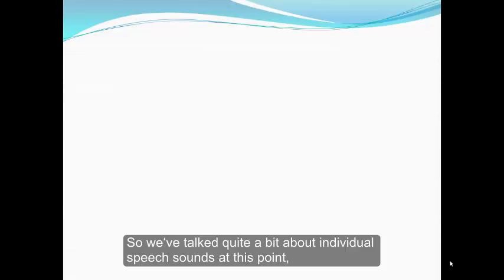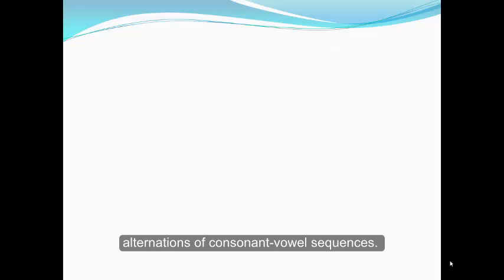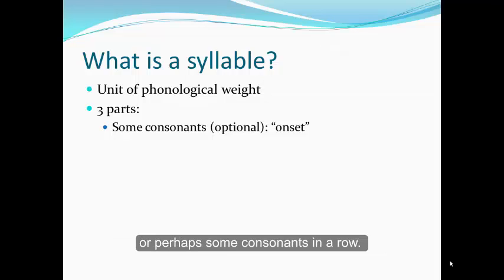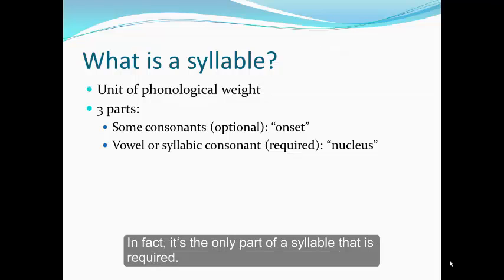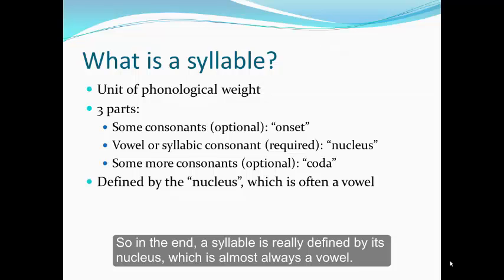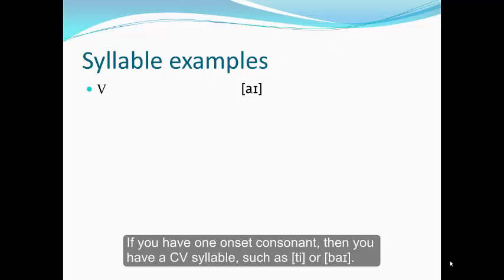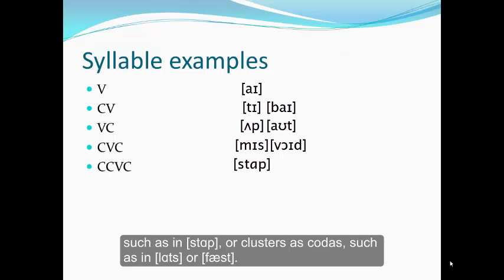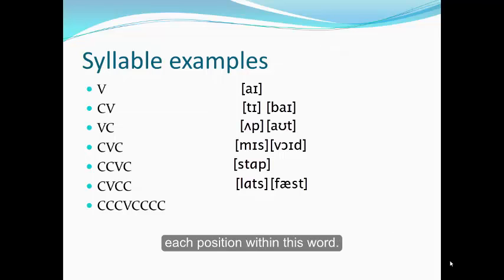Syllables Part 1 Introduction to Syllables